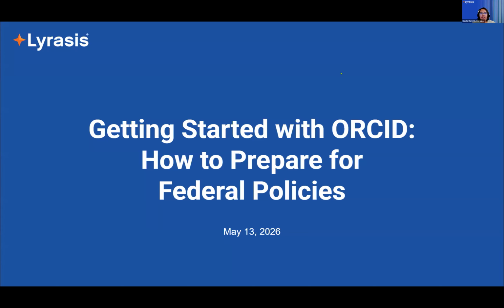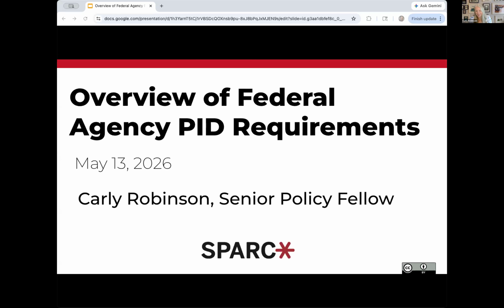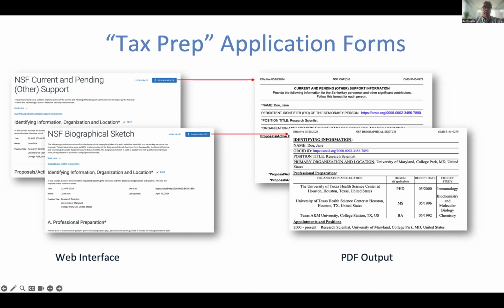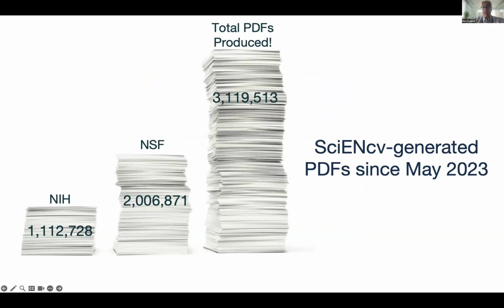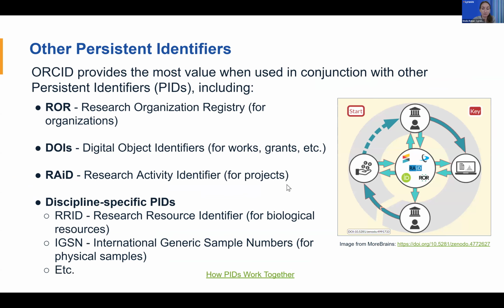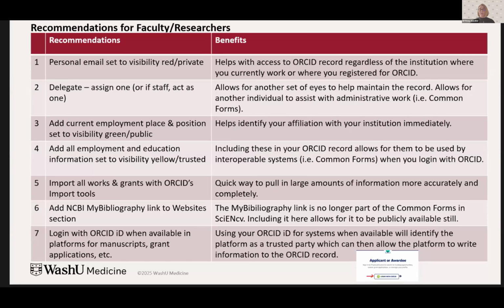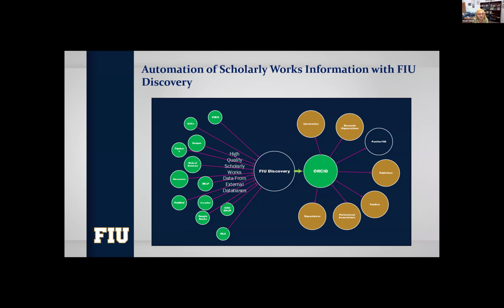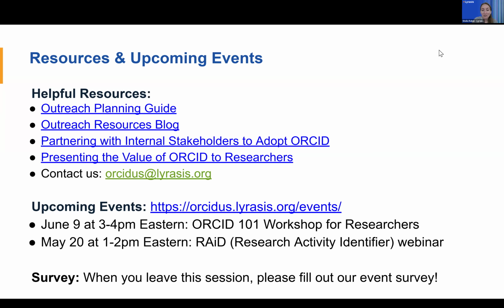Getting Started with ORCID: How to Prepare for Federal Policies (May 13, 2026)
Federal funding agencies are starting to implement policies related to ORCID. In this webinar, we will learn about the current and upcoming federal requirements for ORCID and other Persistent Identifiers (PIDs) from federal funding agencies (such as DOE, NIH, NSF and more). We will give an overview on how ORCID can be used to populate biosketches in SciENcv. We will also hear from Washington University at St. Louis on how they have been preparing to help their researchers meet federal requirements through ORCID outreach and education strategies, and we will hear from Florida International University on how they have been adding information (scholarly works, organizational affiliation, etc.) to their researchers’ ORCID records to improve the trustworthiness of their researchers’ data.